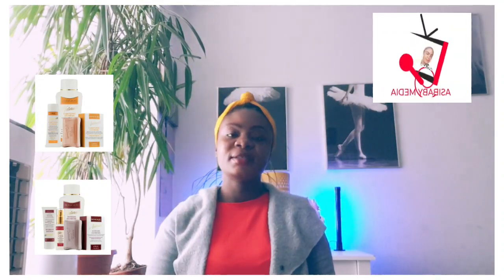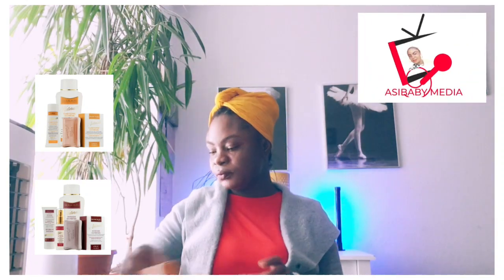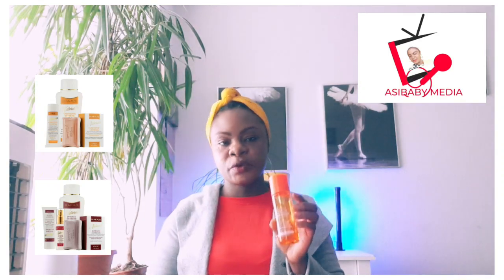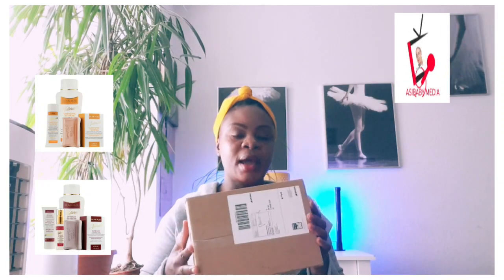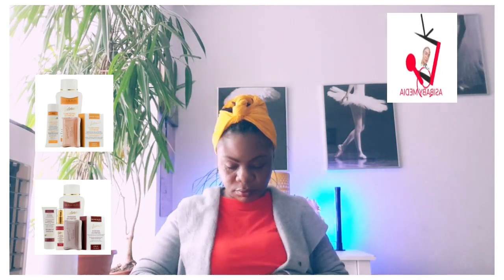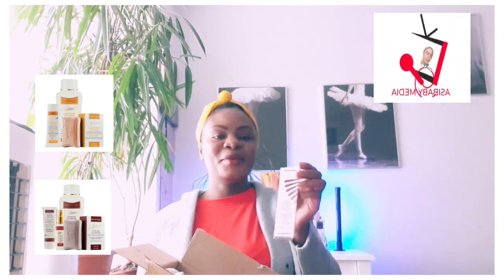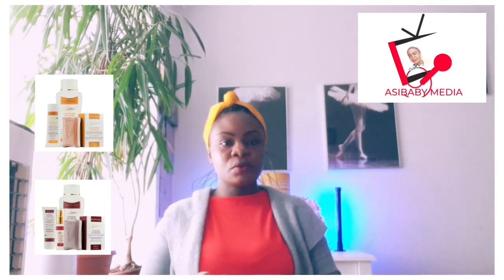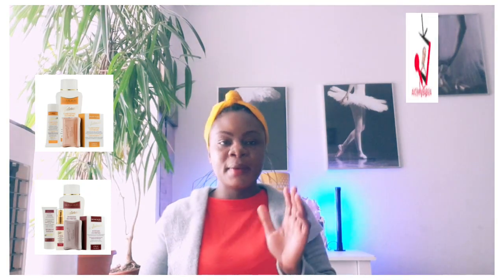MAKARI SKIN CARE PRODUCTS FOR BEGINNERS .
Beginning with Makari Carotonic Extreme set and Makari intense Extreme lotion.